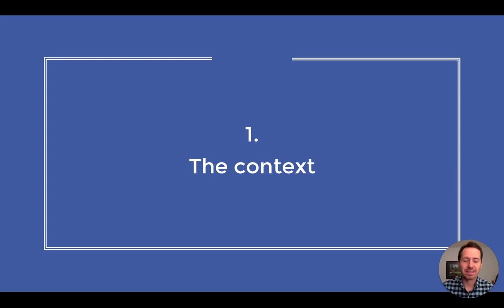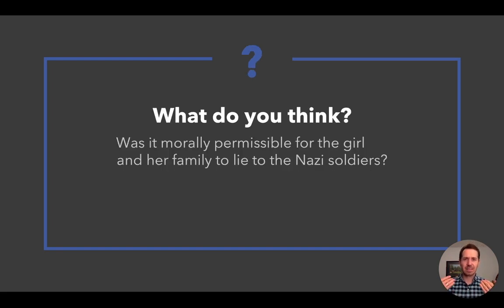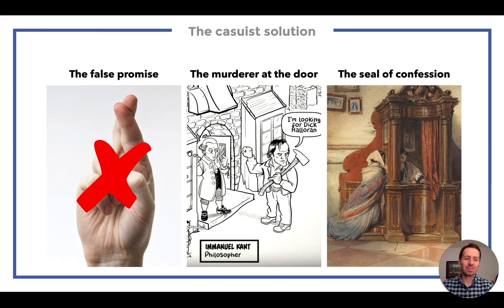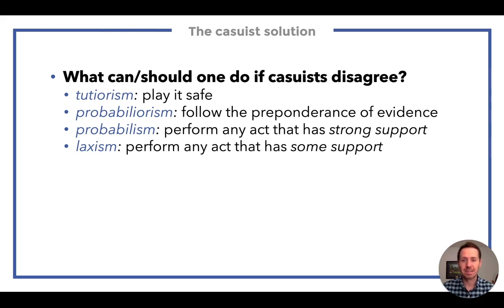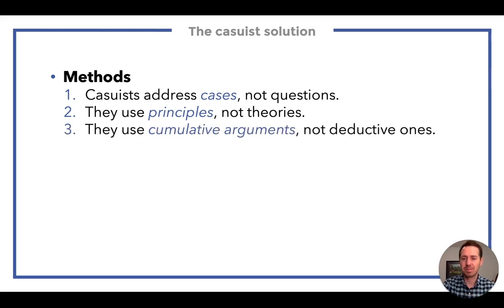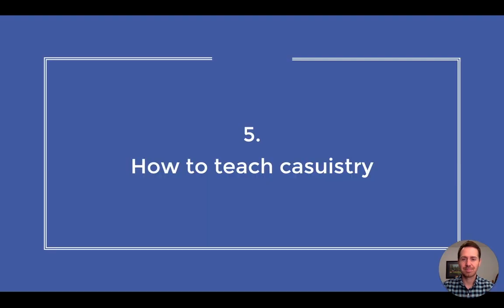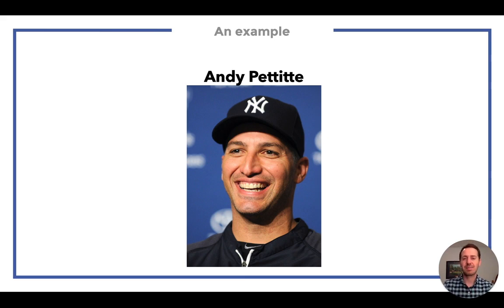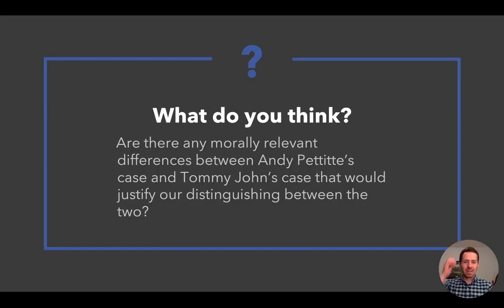The Case for Casuistry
"The Case for Casuistry: Teaching Analogical Reasoning in Applied Ethics Courses"

One common method for answering practical ethical questions is to identify plausible moral principles and then to apply those principles to particular cases. The problem with this method is that the moral principles one identifies will inevitably be vulnerable to counterexamples. To solve this problem, the Jesuits developed casuistry, an alternative method for answering practical ethical question. Casuistry starts with similar cases rather than plausible moral principles, and it requires analogical reasoning rather than deductive reasoning. Although casuistry fell into disrepute in the 17th century, it has seen a resurgence of late, and rightly so. In this session, then, I defend casuistry and explain how I design my courses to promote the kind of analogical thinking that casuistry requires, a kind of thinking that not only helps us get at the truth, but that also stimulates students to think more creatively about complex moral problems.